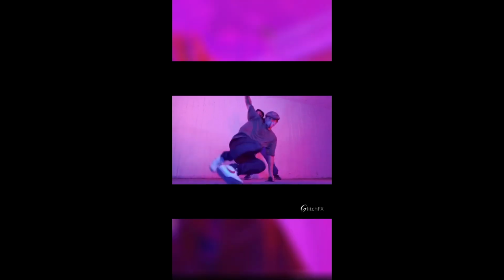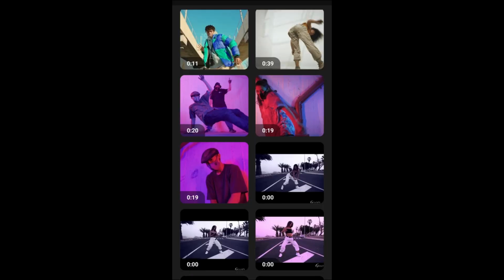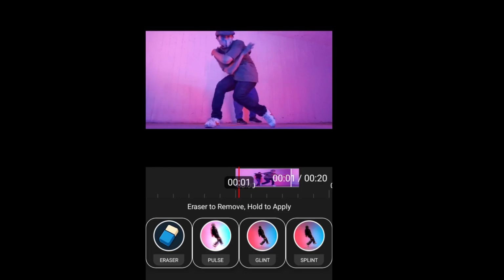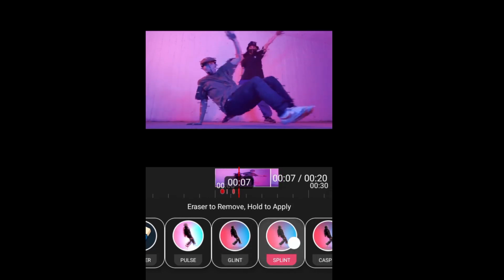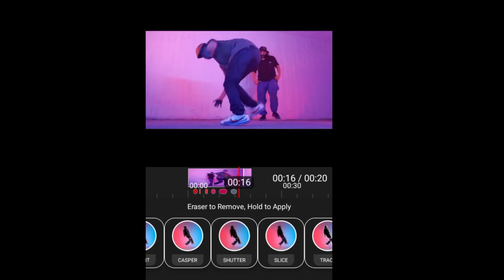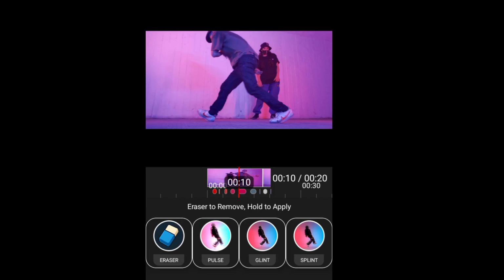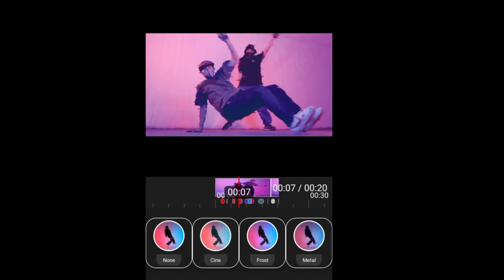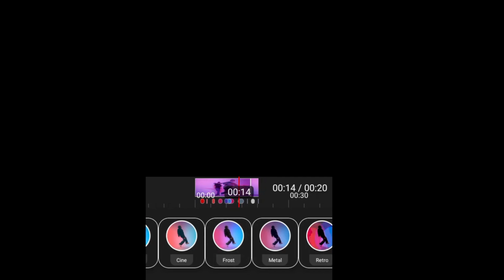How to Add Nervous Jitter Effect to Videos on Android (GlitchFX Tutorial)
How to add the Nervous/Jitter effect using GlitchFX 👇
One tap → instant viral vibes.

This quick tutorial shows you how to add the Nervous / Jitter effect using GlitchFX.
Perfect for TikTok edits, reels, music videos, aesthetic videos, and glitch transitions.
GlitchFX gives you powerful glitch effects, trails, slice distortions, and more with one tap.